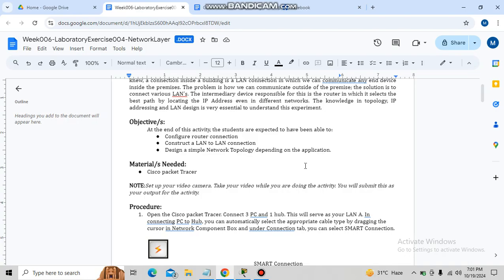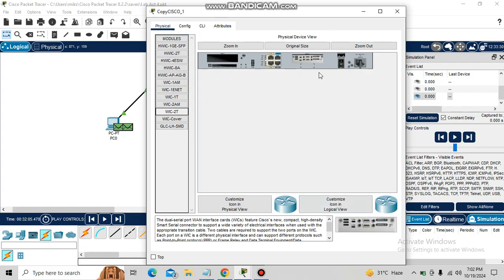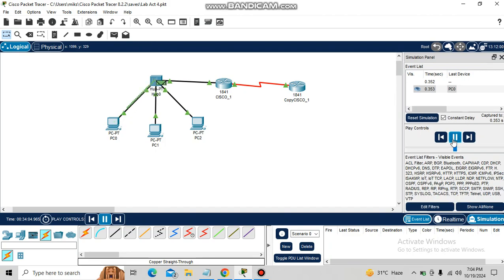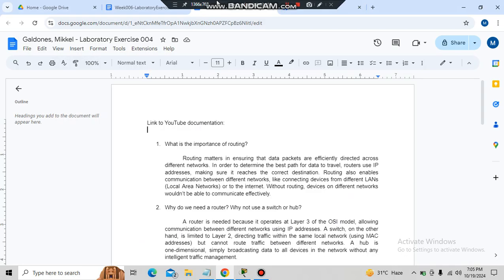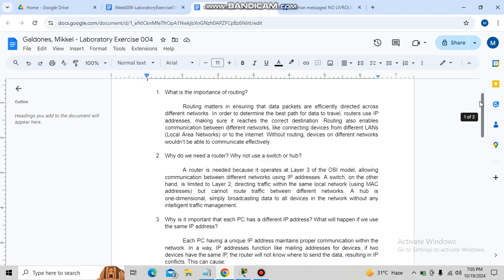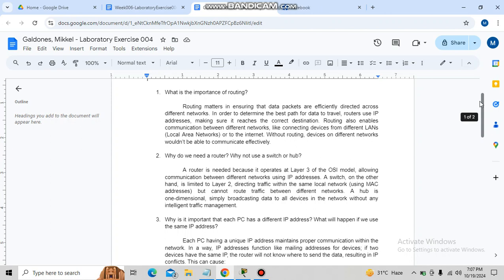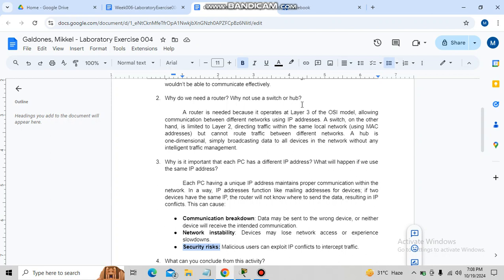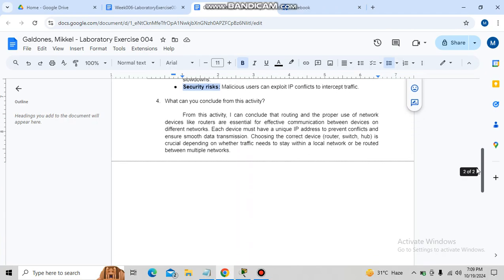Demonstrating a LAN in Cisco Packet Tracer - Lab Ex 004 - IT6201 - Data Comms and Networking 1